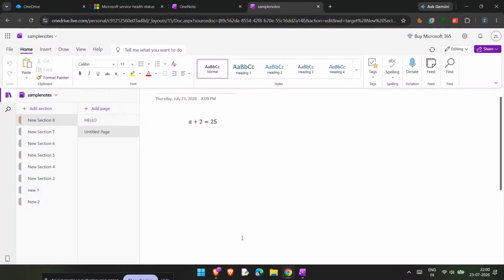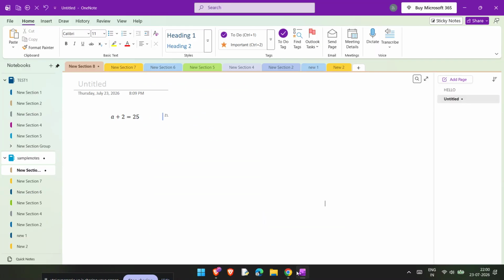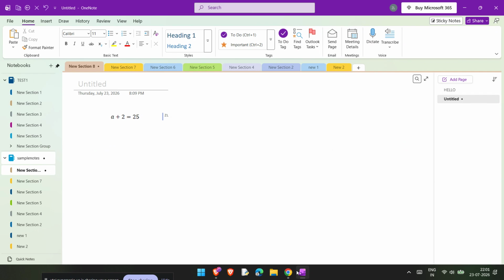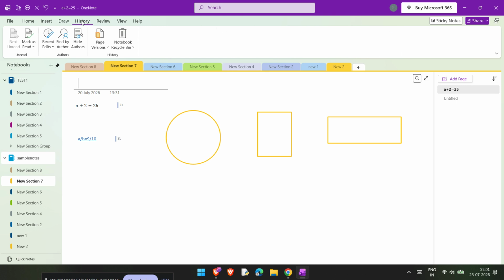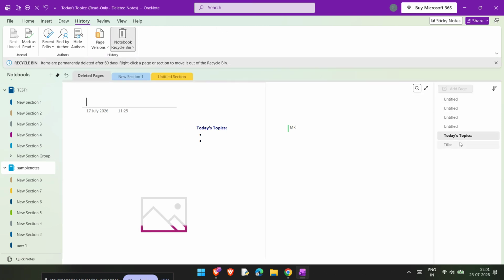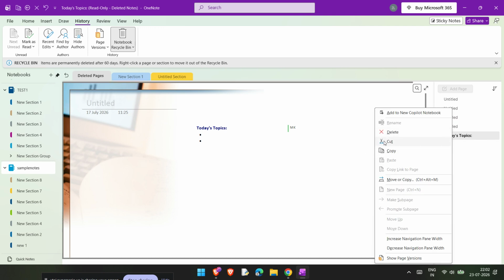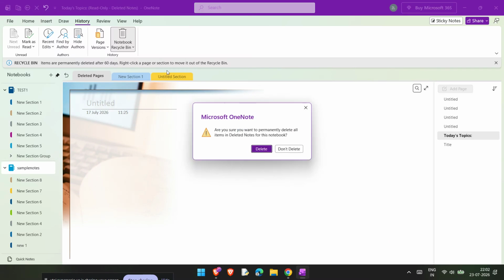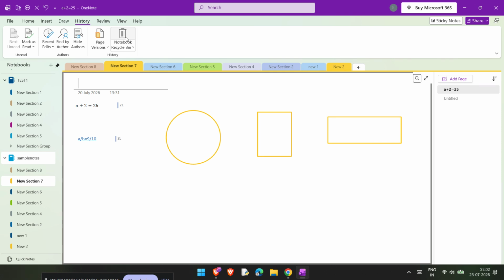Fix OneNote Sync Error Deleted Pages (Step By Step Guide)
Learn how to fix a OneNote sync error caused by deleted pages using the Notebook Recycle Bin and a manual sync. This quick guide shows you how to clear deleted content and get your notebook syncing again.

🕚Timestamps:
0:00 Introduction
0:18 Open the affected notebook
0:31 Go to the History tab
0:44 Open the Notebook Recycle Bin
1:01 Review deleted pages
1:19 Permanently delete unneeded items
1:39 Empty the recycle bin
1:54 Force a manual sync
2:06 Final check and outro

✍️What You’ll Learn In This Video:
• How To Open The Notebook That Has The Sync Error
• How To Access The OneNote Notebook Recycle Bin
• How To Review Deleted Pages And Sections
• How To Permanently Delete Unneeded Notebook Items
• How To Empty The Recycle Bin In OneNote
• How To Force A Manual Sync With Shift + F9

💡Pro Tips:
• Emptying the recycle bin can help remove deleted items that are still interfering with sync.
• Always make sure you’re working in the notebook that actually shows the error.
• Use Shift + F9 after cleanup to immediately test whether the fix worked.
• If the issue continues, check for other notebooks with pending sync problems.